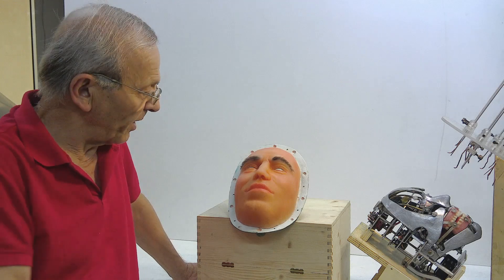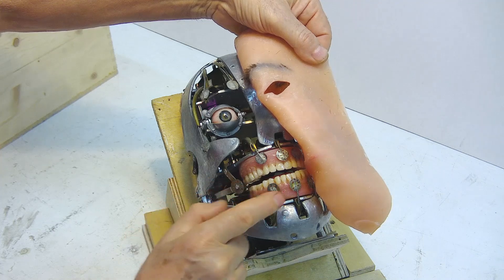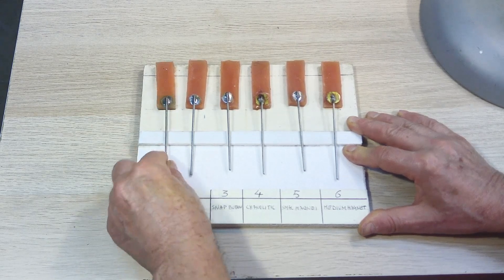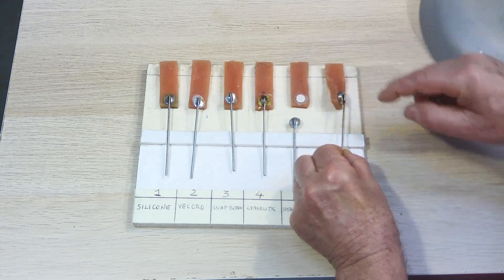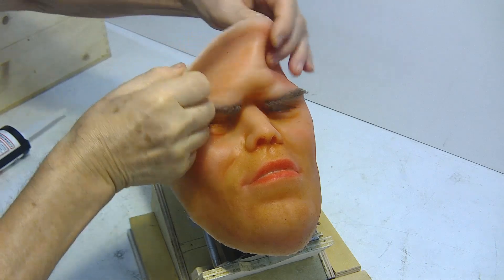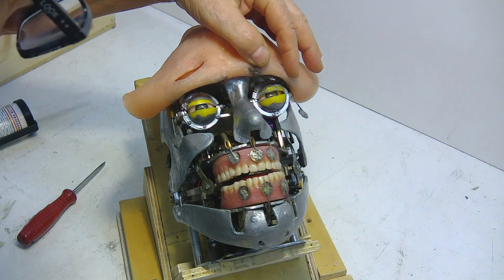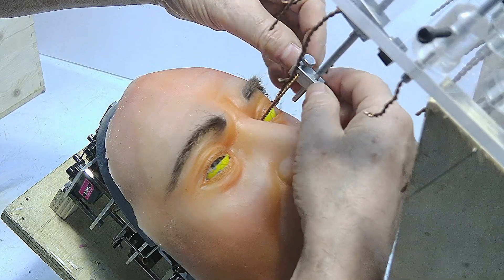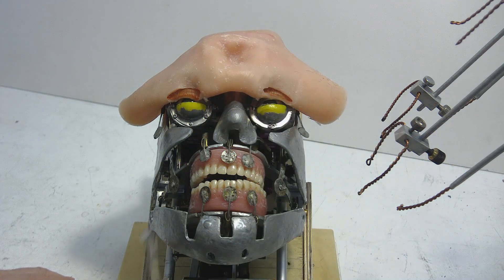Mask assembly for humanoid robot - Animatronics tutorial